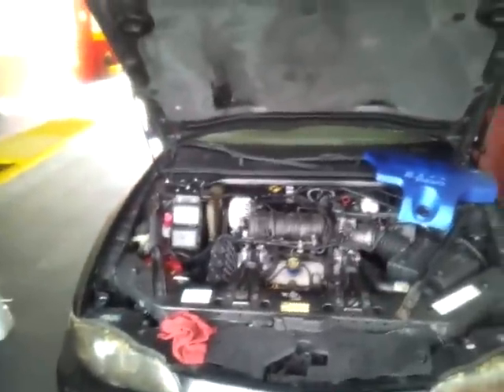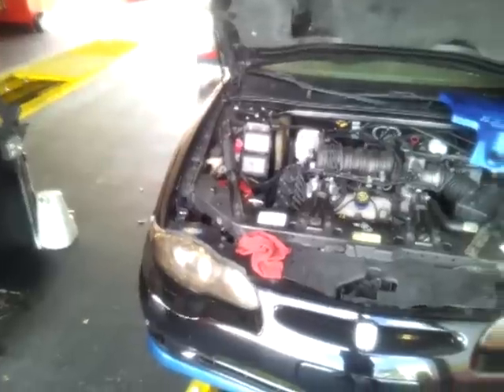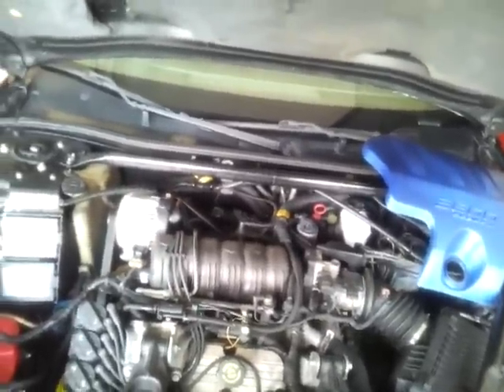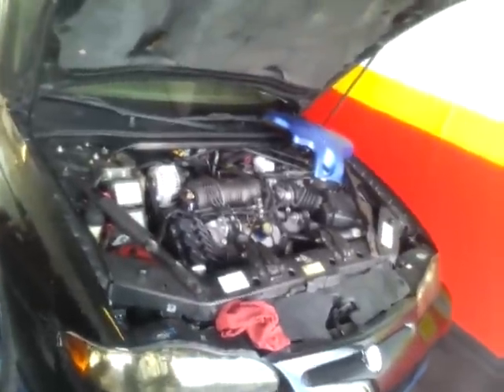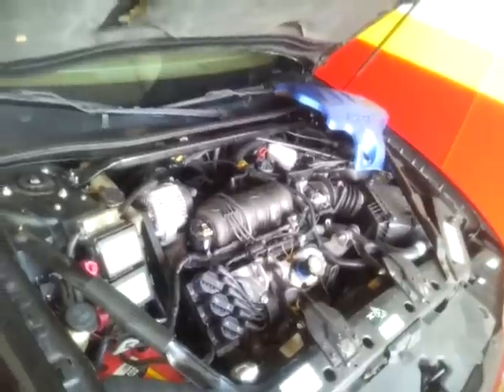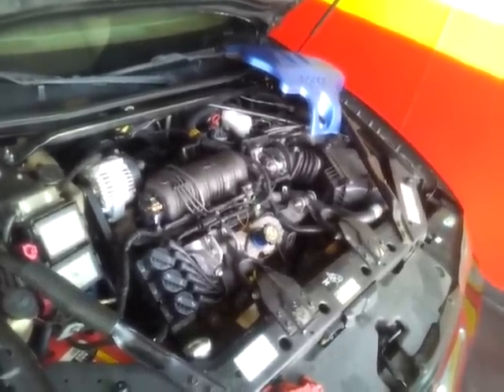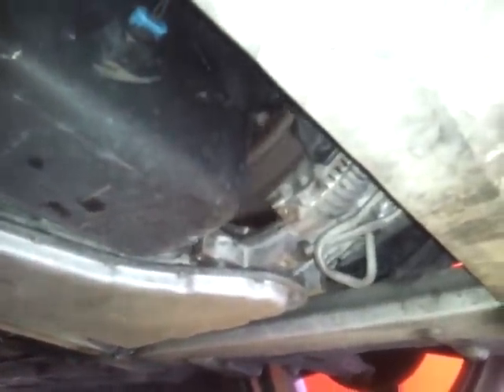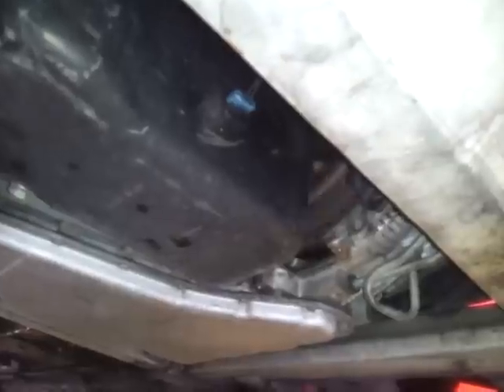Engine Rod Knock Pt. 2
Engine Rod Knocking